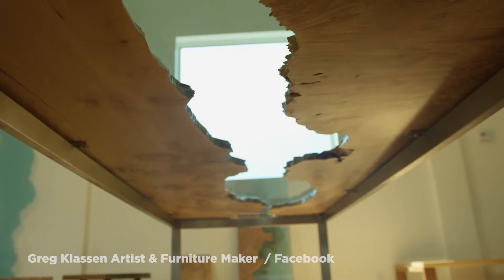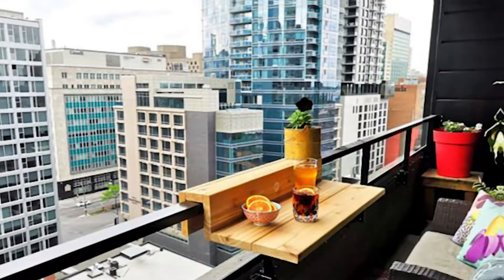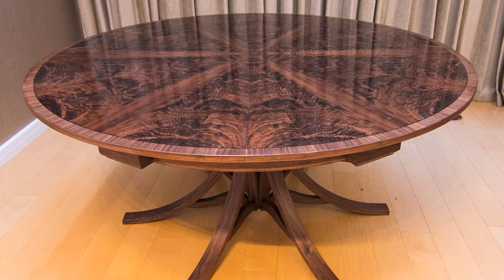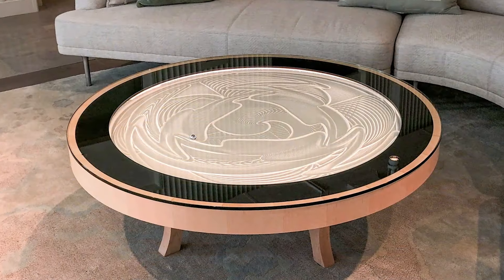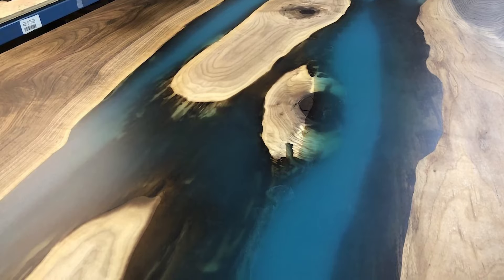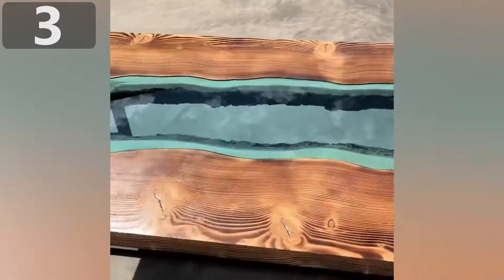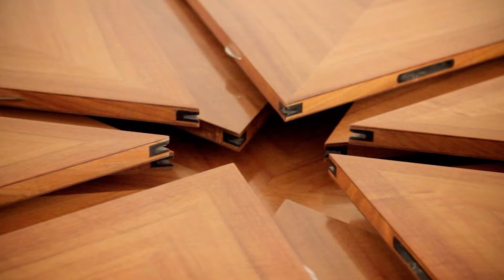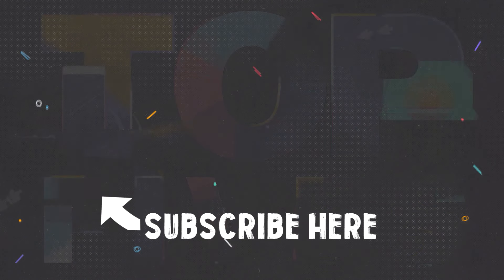15 MOST Amazing Custom Tables - Epoxy Resin and Wood River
Creative minds design the most amazing custom tables imaginable! Do you have any of these types of tables?

Blacktail Studio, Sarah Ramos, Pastis Olive, Pedulla Studio, Black Forest Wood Co, George Johnson, birds eye aquarium, Sisyphus Industries, Outdoor Greatroom Company, luxedge, Driftwood works / Daniel Nelson, leeblackharry, Greg Klassen